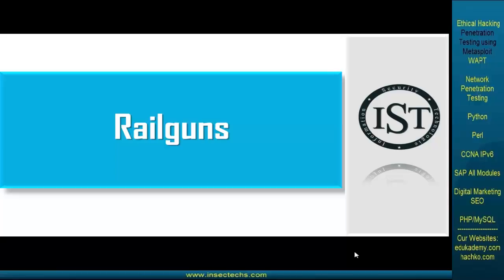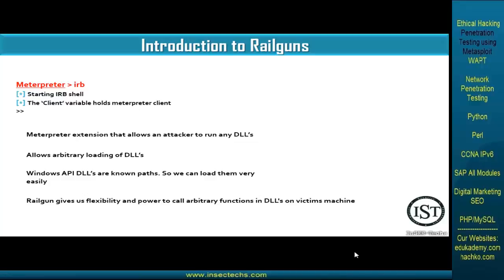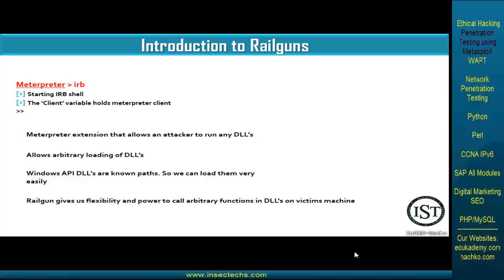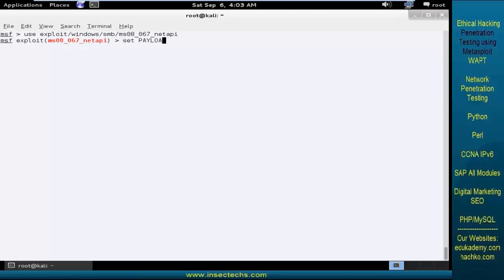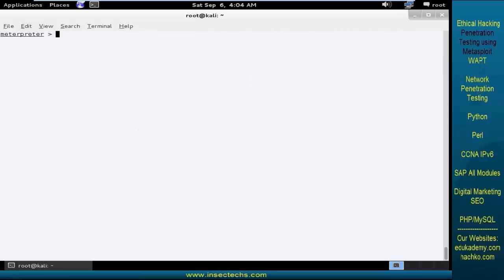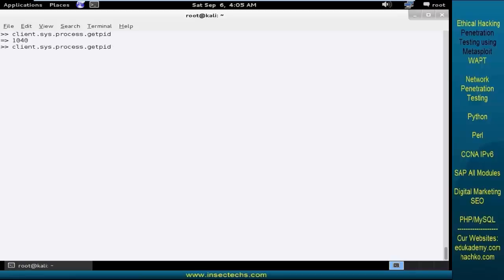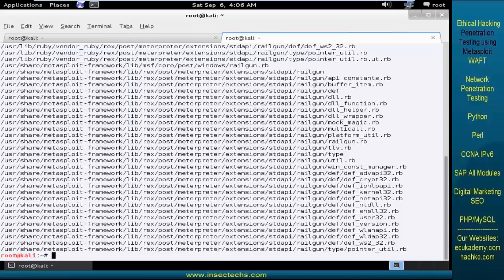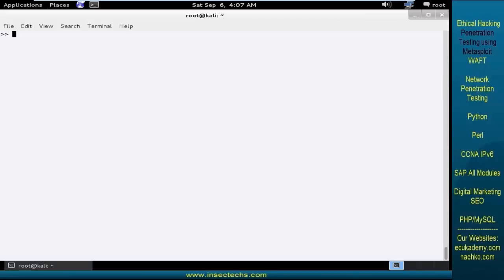64 Introduciton to Railguns